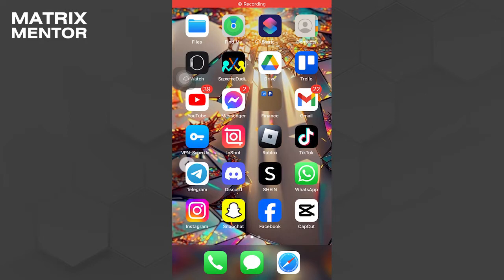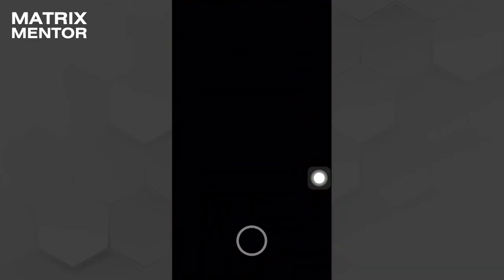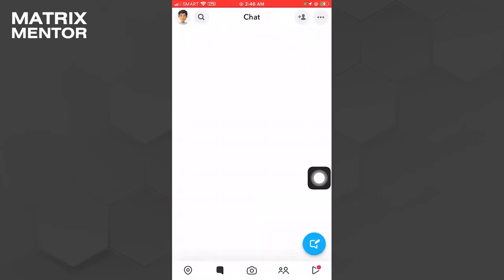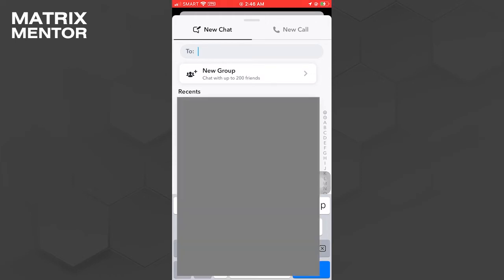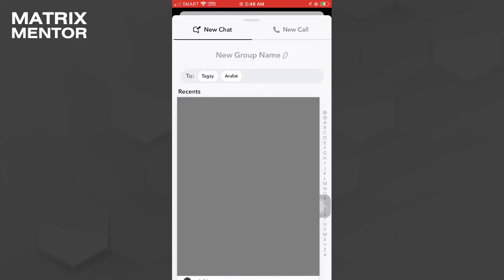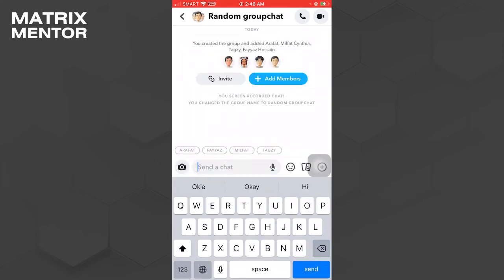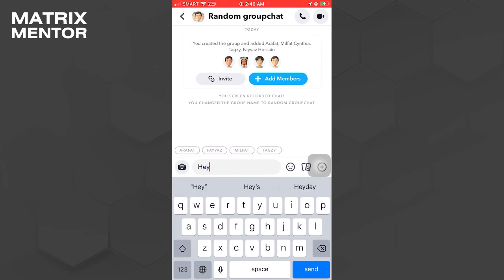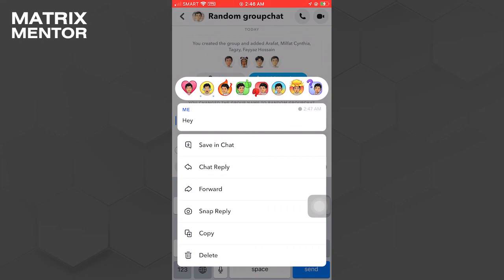How to Make a Group Chat on Snapchat | New Update 2025